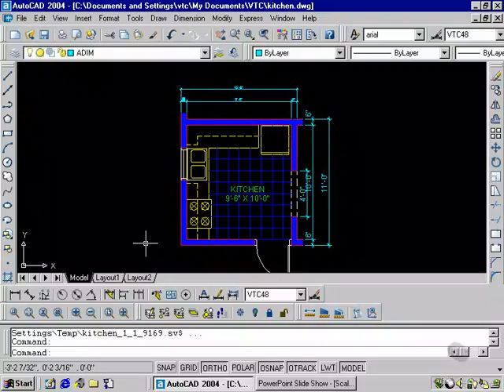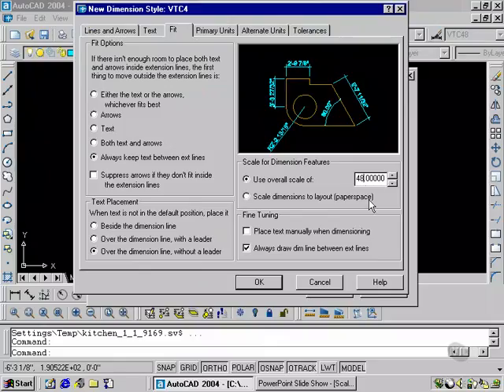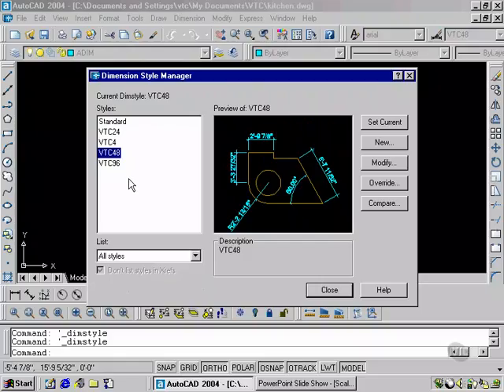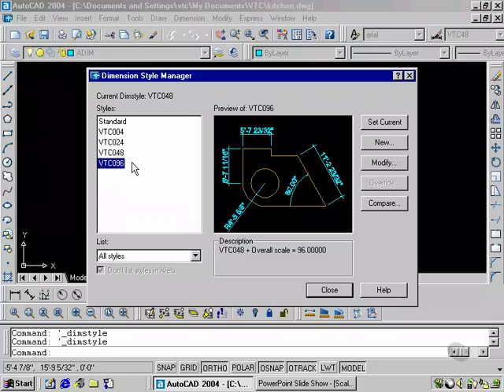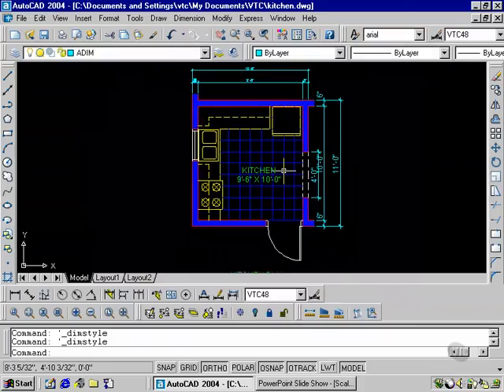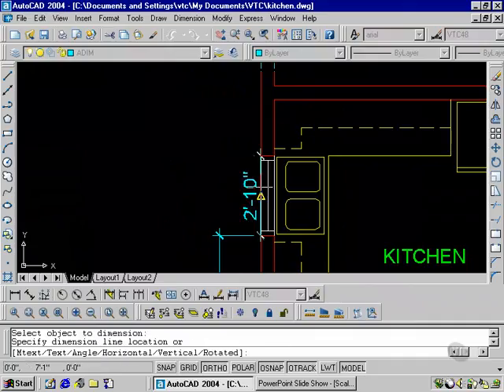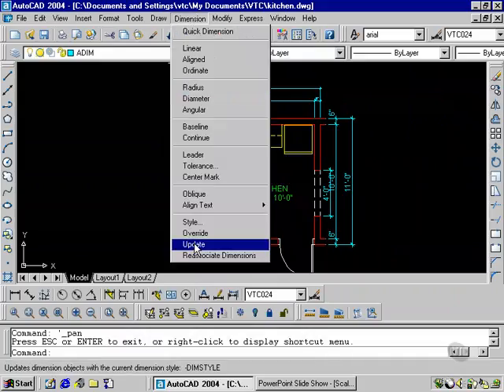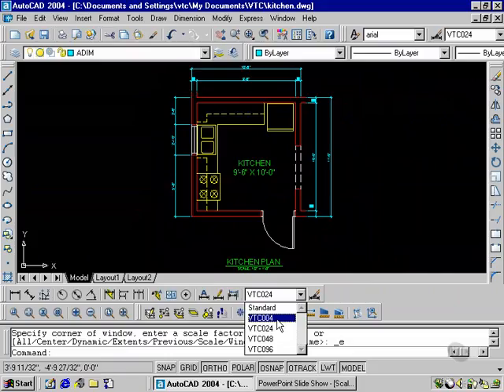AUTOCAD EĞİTİM 74